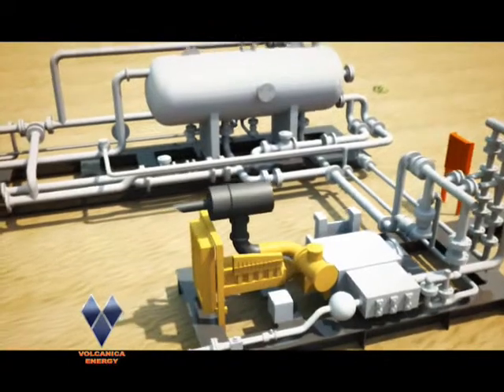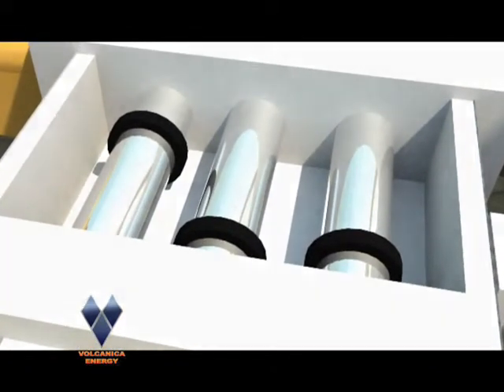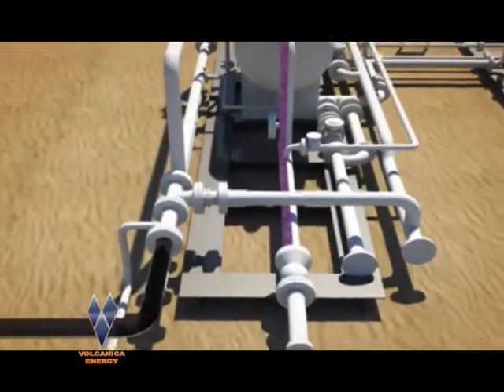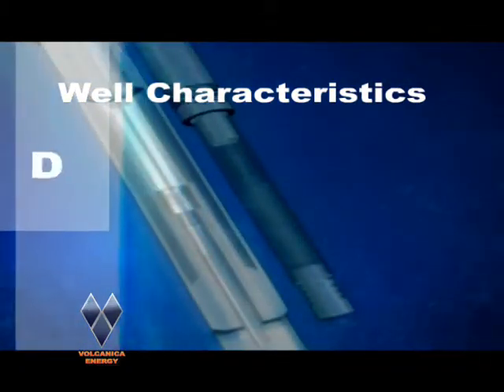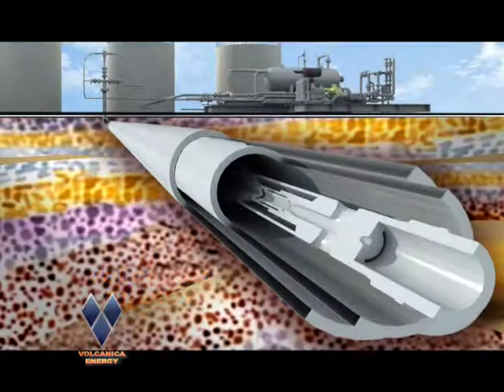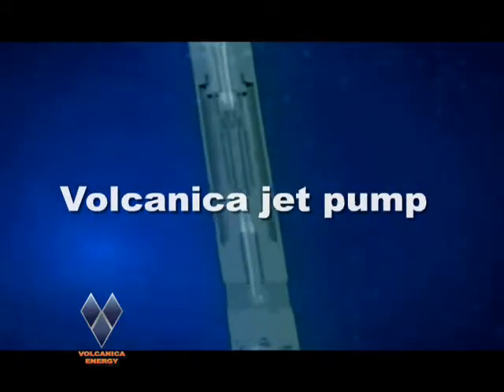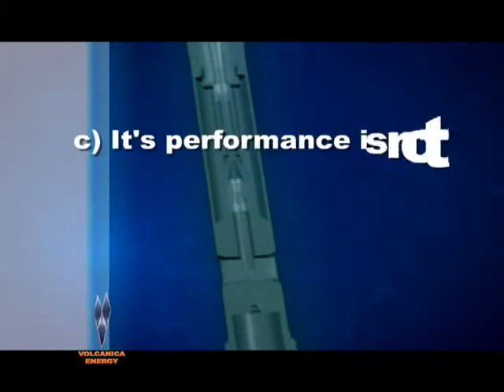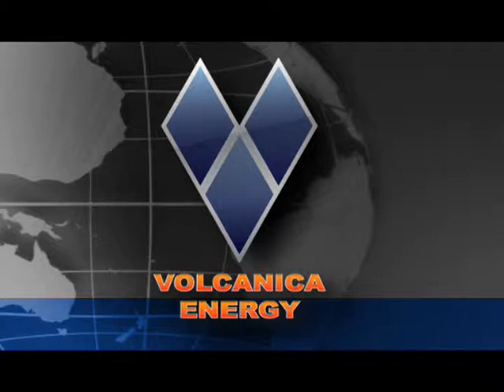Volcanica Energy Revolutionary Jet Pump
A superior down hole jet pump that serves as the ultimate artificial lift technology for aging and low production oil wells.